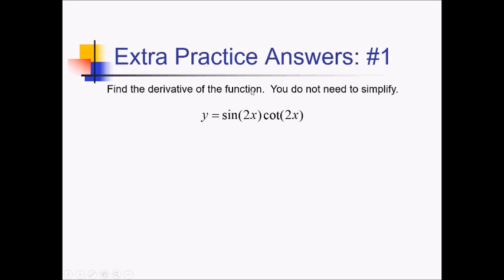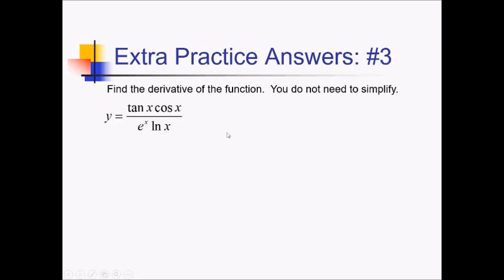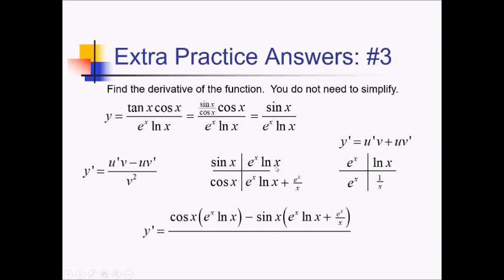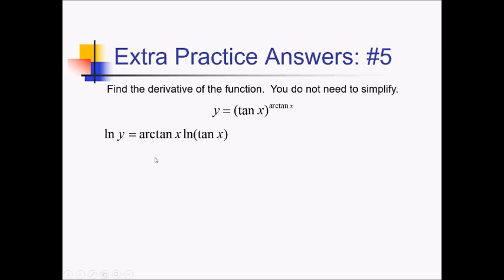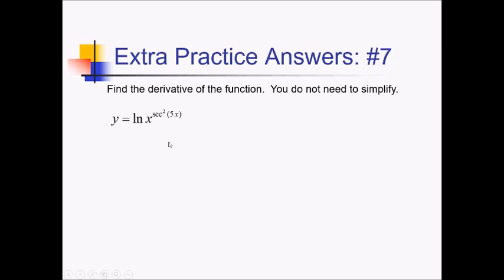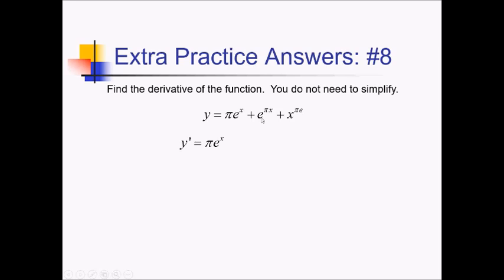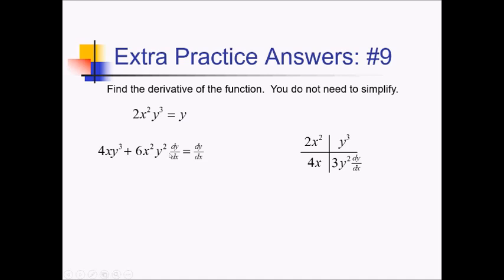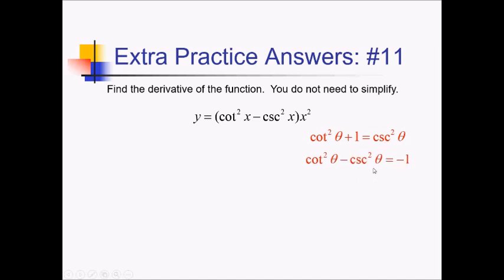Derivative Extra Practice: Problem Set #7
Go here for a PDF and handout to go along with this video